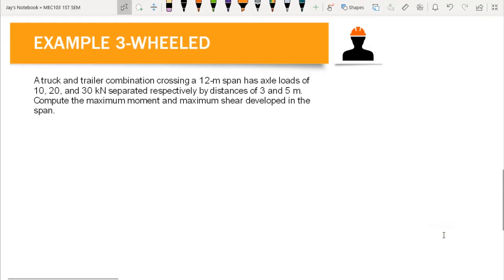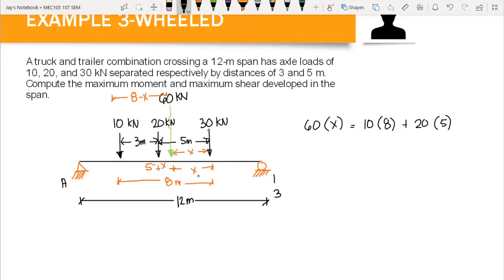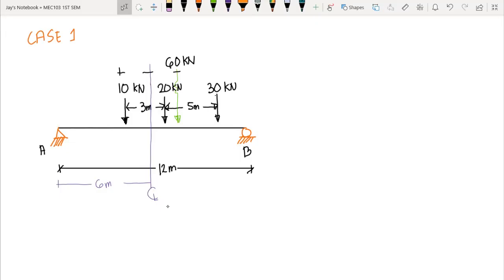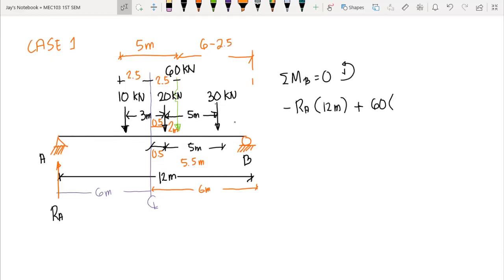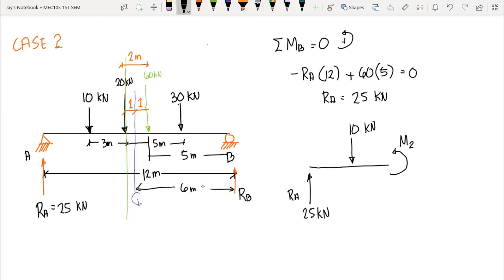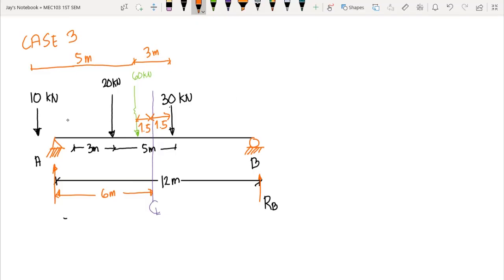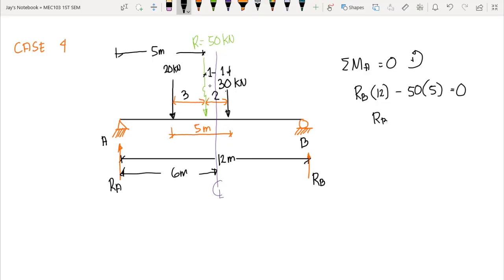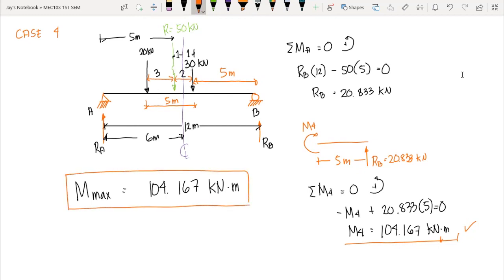Strength of Materials: Moving Loads (3-wheeled) Part 2 of 2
Learn to compute for the maximum shear and moment for beam with moving loads.

Pixabay.com for the image